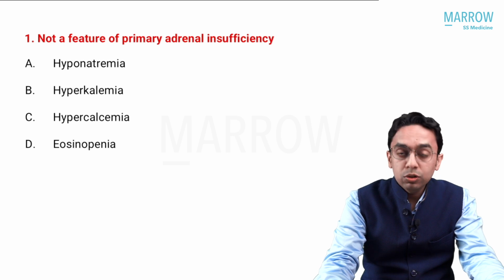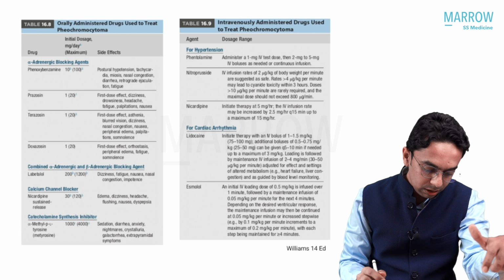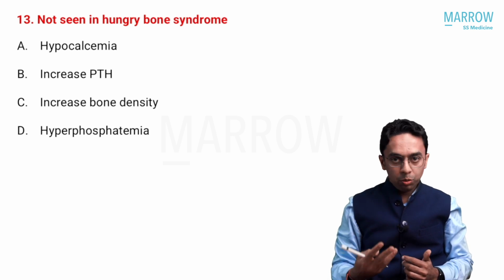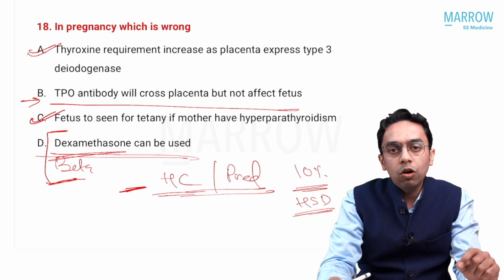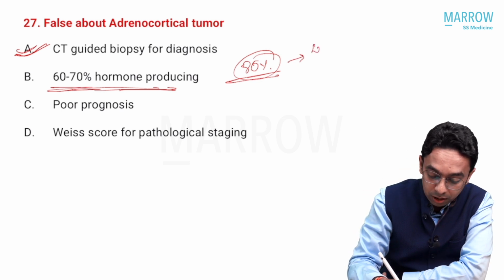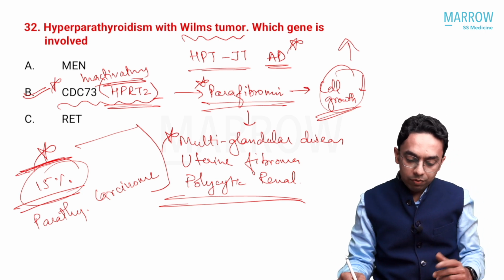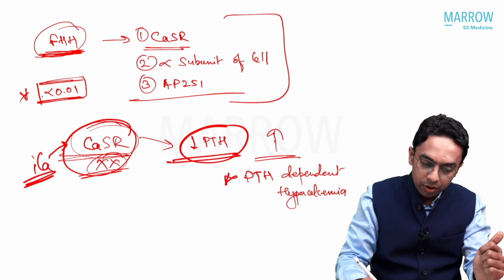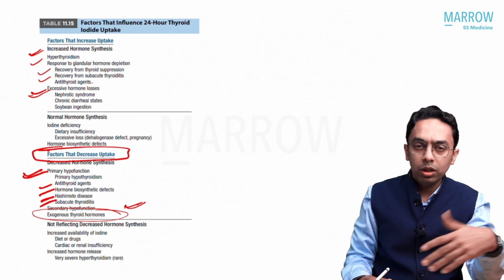INI-SS December 2021 Recall- Endocrinology | Dr. Mayur Agrawal | Marrow Super Speciality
It's that time of the year and we are excited to bring to you this refreshing recall session in Endocrinology for the INI-SS December 2021 exam by our faculty Dr. Mayur Agrawal. Don't miss out on this opportunity to analyse your answers, reflect on your mistakes and get a winning edge in your future exams.

Check out Marrow SS:
NEET SS Medicine preparation course by Marrow, with a team of super-speciality faculties.